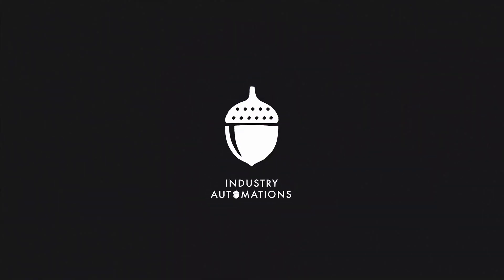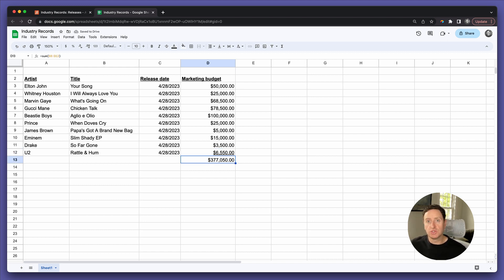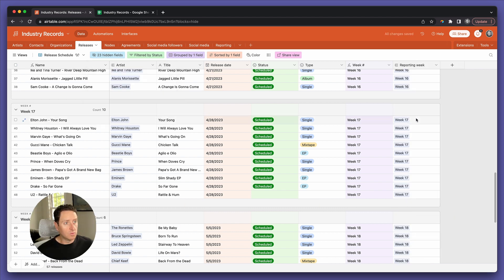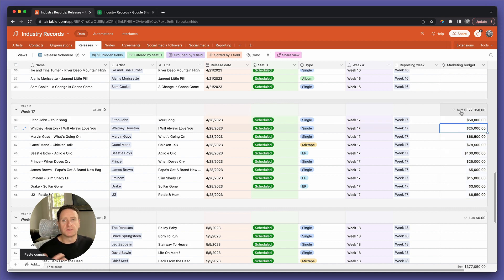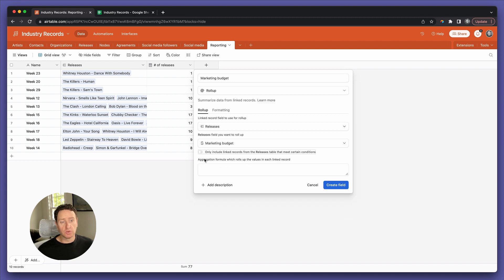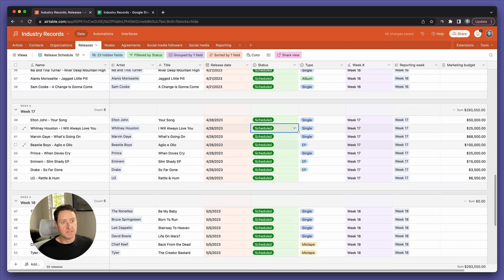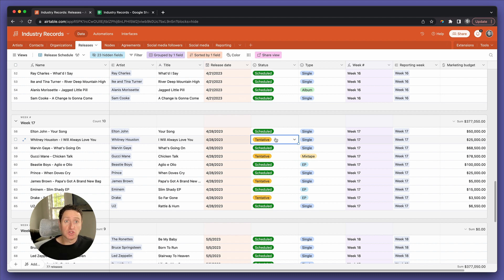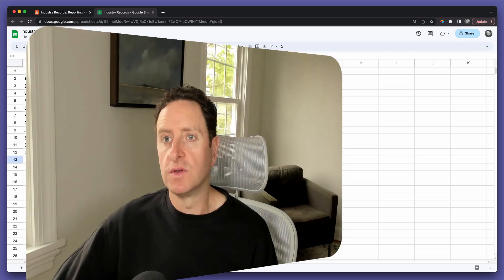How to Sum Values in Airtable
In this video you will lean how to Sum Values in Airtable using a rollup field between two linked records. At the end of the video we go over one advantage Airtable offers over your traditional spreadsheet sum() formula.